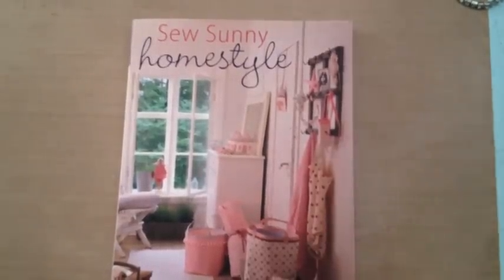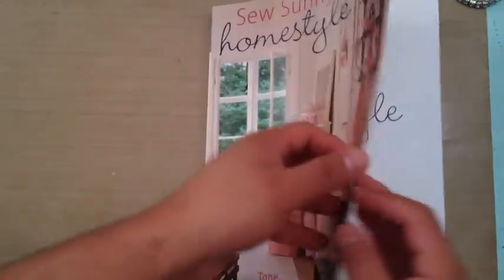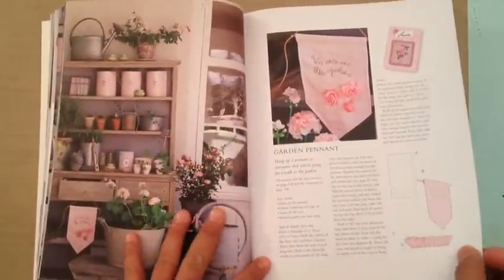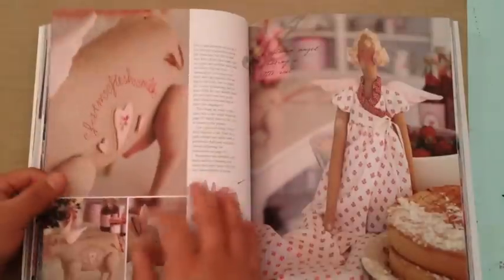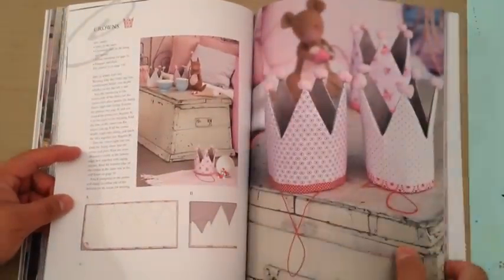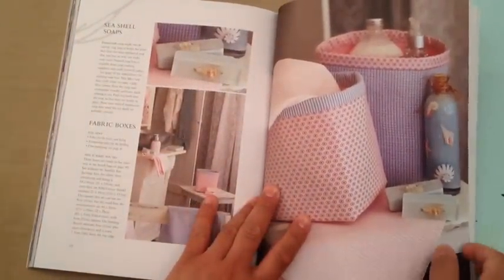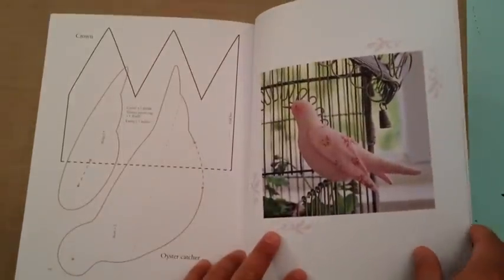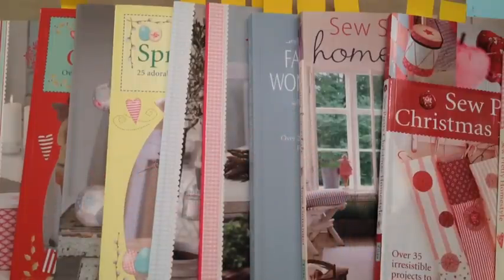Tilda Sew Sunny Homestyle book flip through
Amador